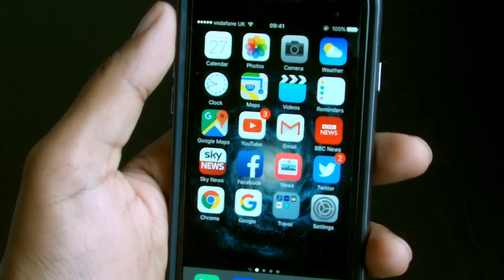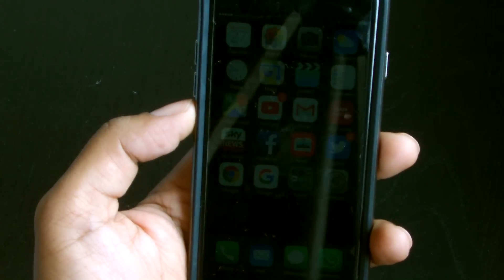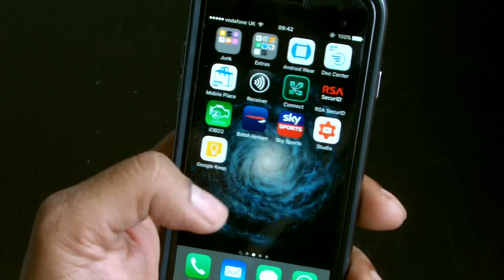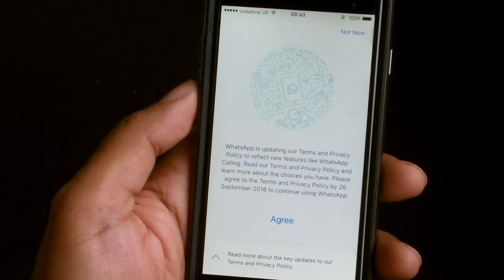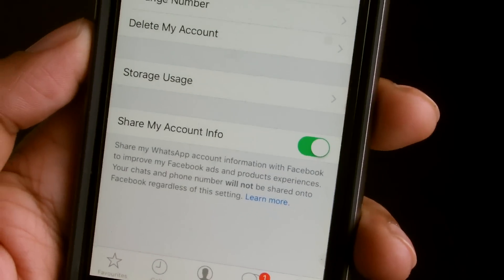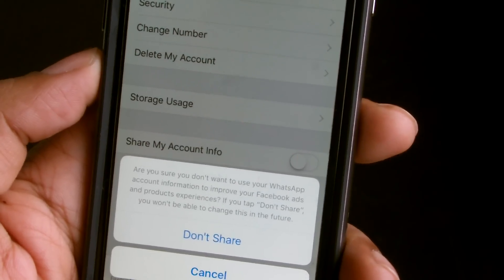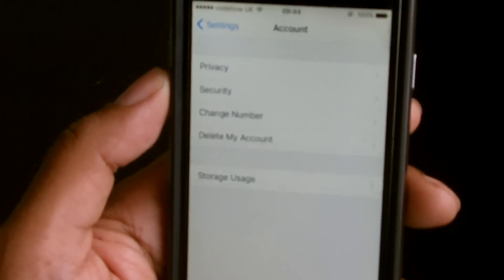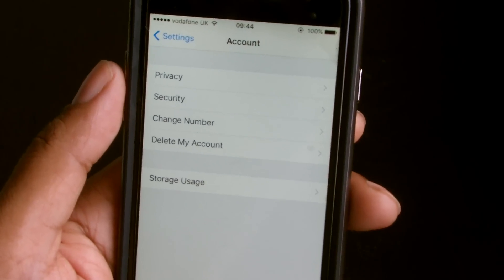WhatsApp Data Sharing with Facebook- How to disable it for IPhone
Here is a short video showing you how to disable the sharing of your data with Facebook.